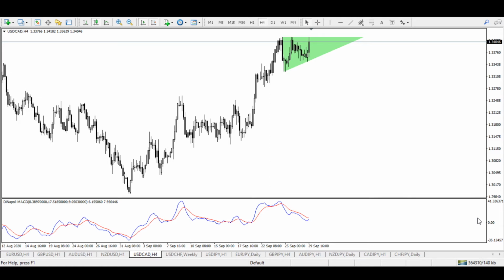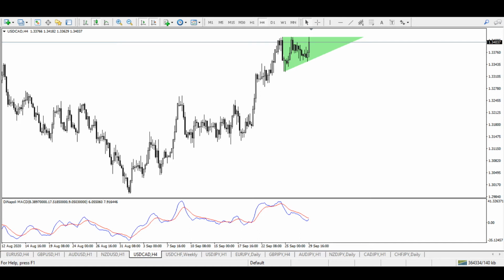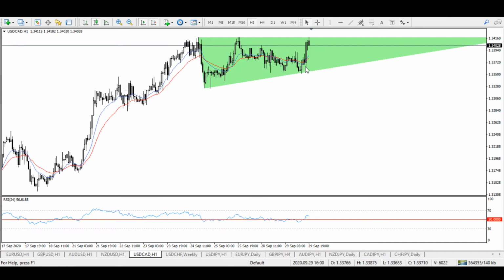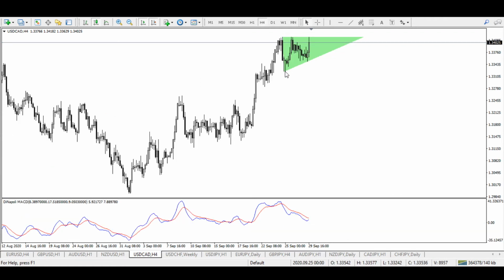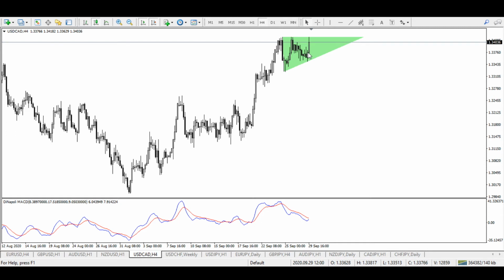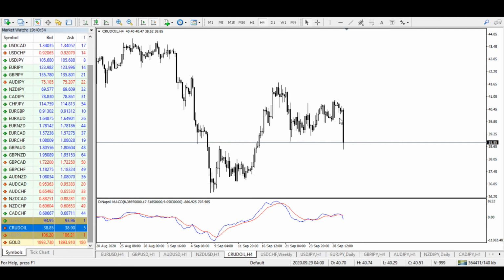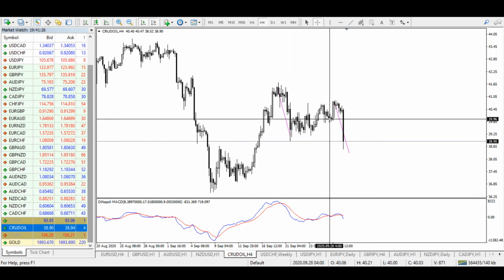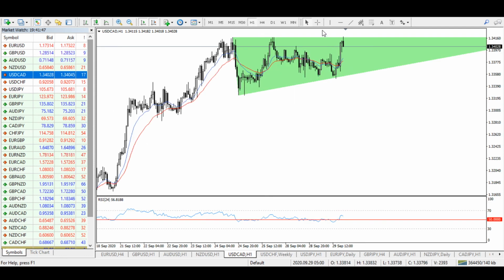USD/CAD analysis and trading plan | Forex Fund Manager | Keon Consultancy